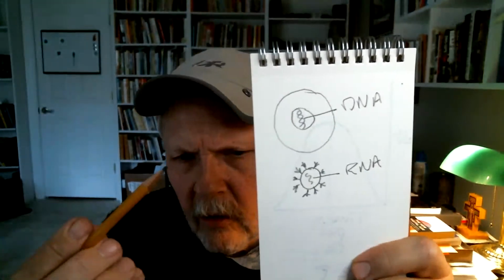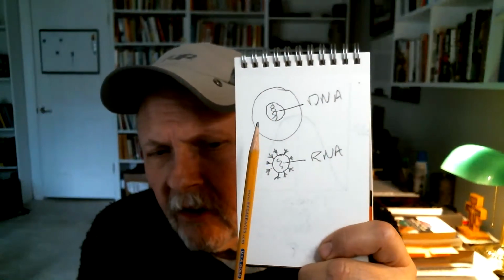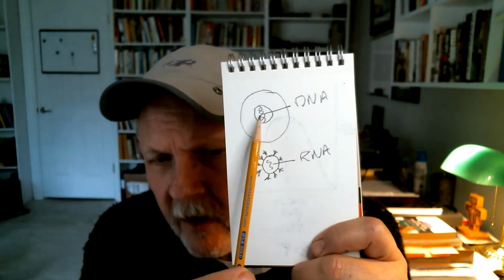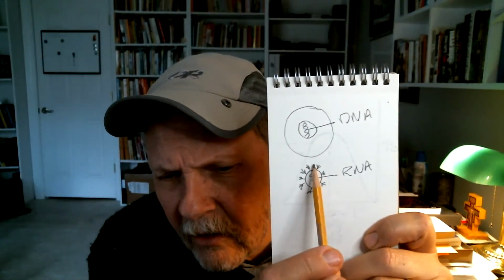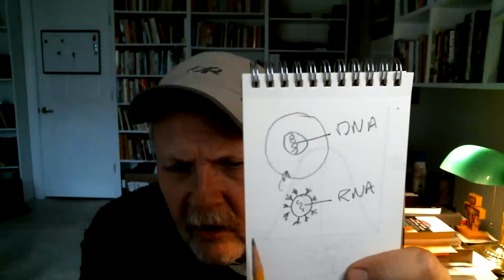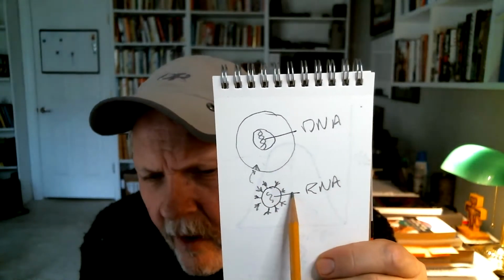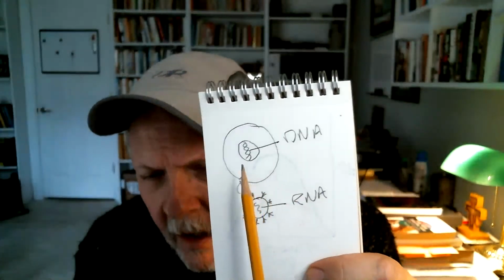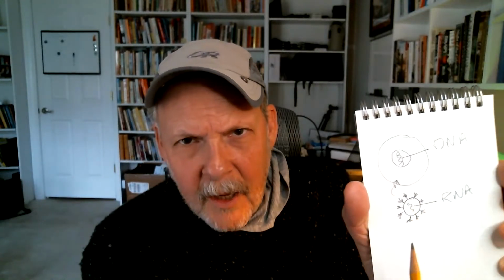GOV_603_SP24_Welcome to Week Fourteen - Review of Week Thirteen